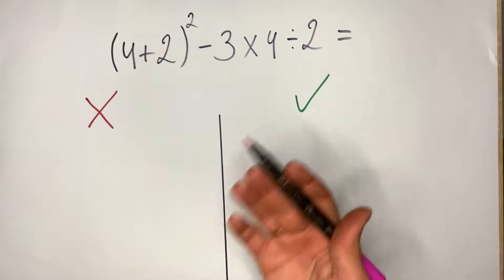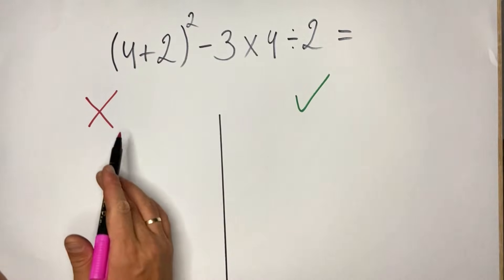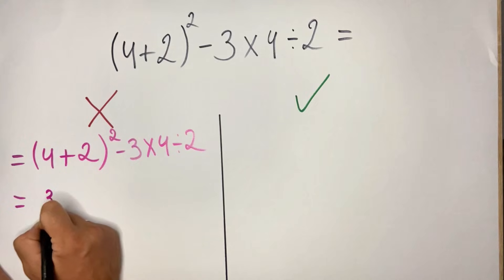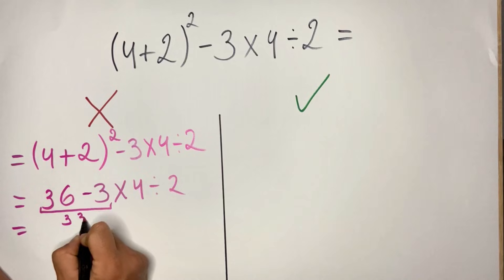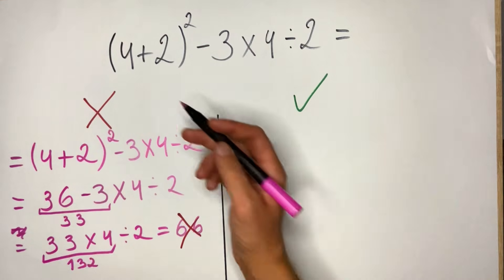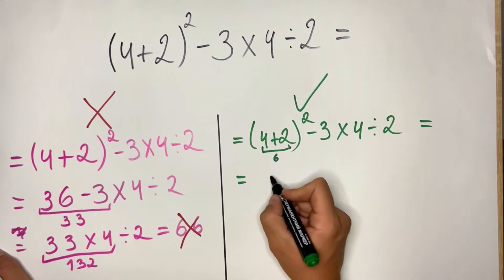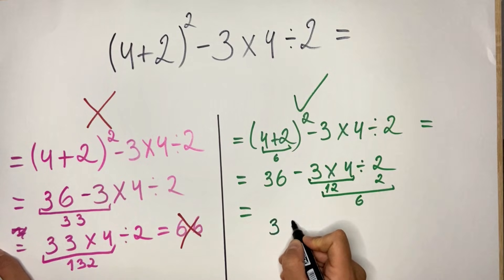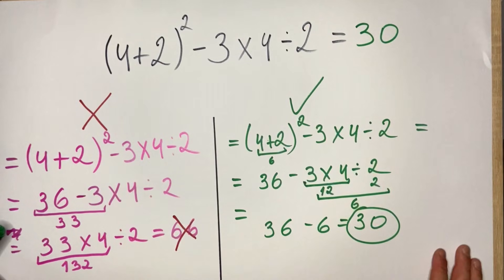(4+2)² - 3 × 4 ÷ 2 = ? | This COMPLETE PEMDAS Problem Stumps 91%!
Can you solve: (4+2)² - 3 × 4 ÷ 2 = ?

This equation uses EVERY PEMDAS rule. That's why it's so tricky...

What you'll discover in this video:
✅ Why parentheses come first (always!)
✅ The exponent trap that catches everyone
✅ How to handle multiple operations correctly
✅ Step-by-step solution using full PEMDAS
✅ The #1 mistake 91% of adults make

📚 COMPLETE PEMDAS BREAKDOWN:
P - Parentheses
E - Exponents
MD - Multiply/Divide
AS - Add/Subtract

🔑 THE KEY PRINCIPLE:
This problem tests EVERY operation in order:
Step 1: Parentheses → (4+2) = 6
Step 2: Exponents → 6² = 36
Step 3: Multiplication → 3 × 4 = 12
Step 4: Division → 12 ÷ 2 = 6
Step 5: Subtraction → 36 - 6 = 30

💭 WHAT'S YOUR ANSWER?
Drop it below before watching!

📊 SHOCKING STATS:
- 43% incorrectly say 18
- 28% say 24
- 20% say 12
- Only 9% get 30!

🧮 SIMILAR COMPLETE PEMDAS PROBLEMS:
- (10-7)³ ÷ 9 + 2 × 4 = ?
- 5 + 3² × (8-6) ÷ 3 - 1 = ?
- 12 ÷ (2+1) + 4² - 3 × 2 = ?